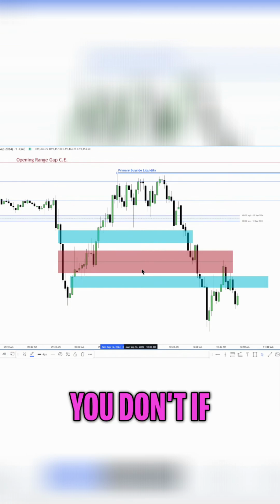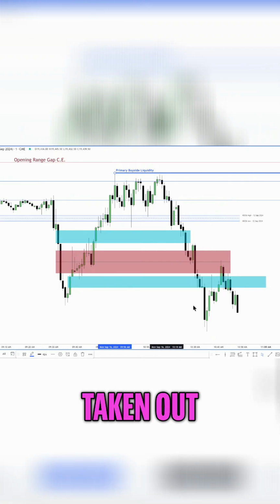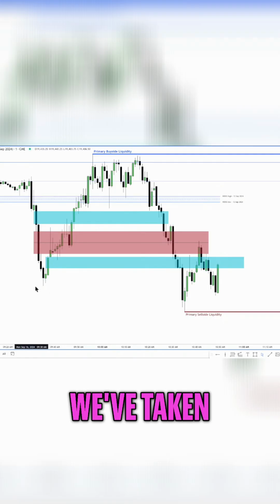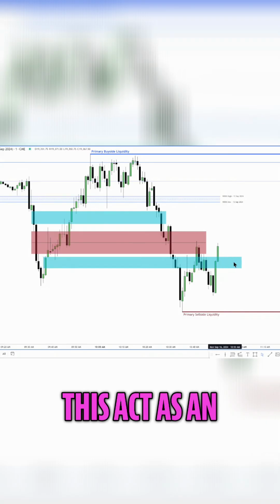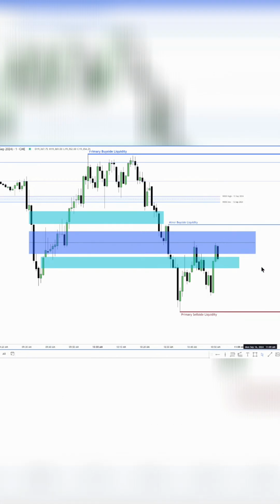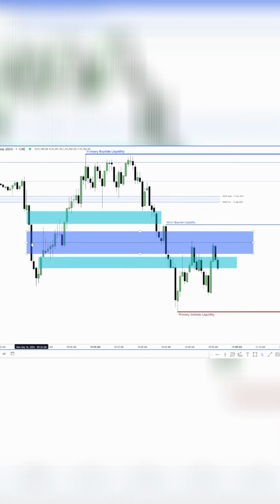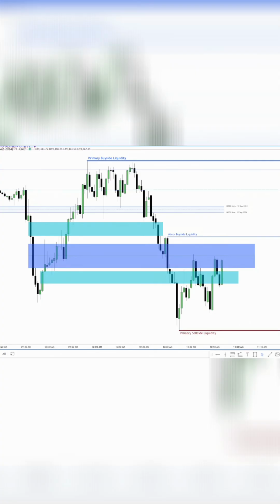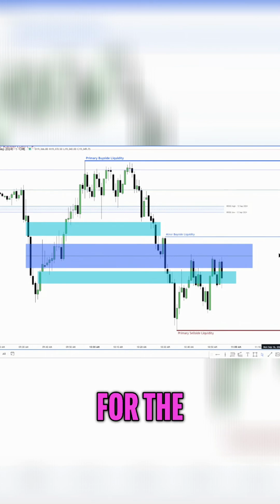Master Price Action: ICT Strategy for Maximum Results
If you're watching price action without a pad and writing instrument, you're missing key details. Raw numbers reveal market usage in the next session's lunch macro, influencing afternoon scenarios. Understand market dynamics for optimal trades.